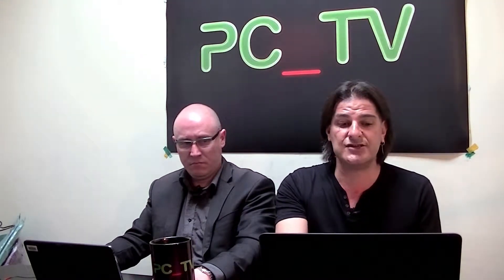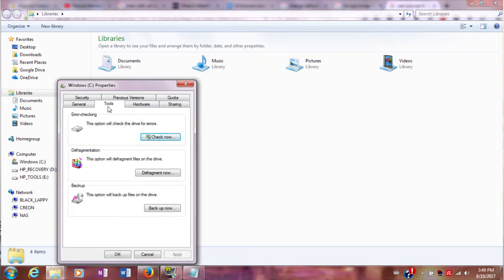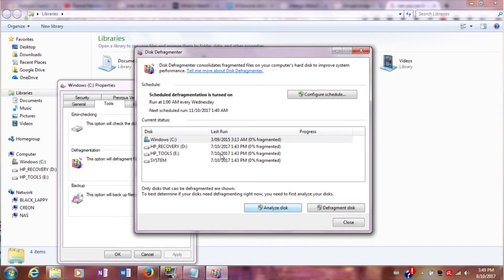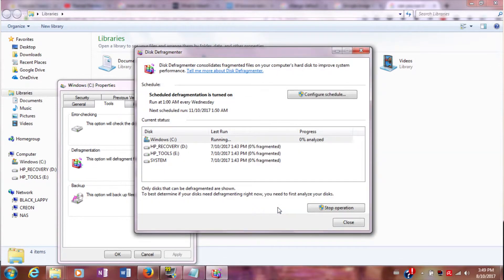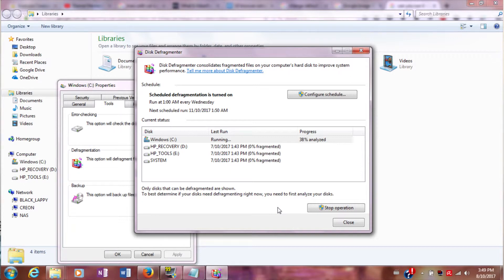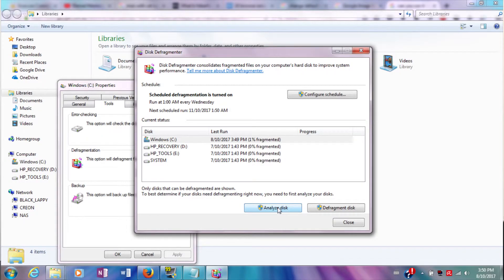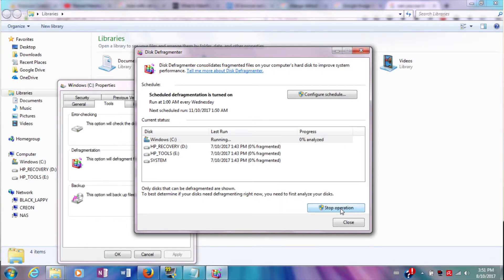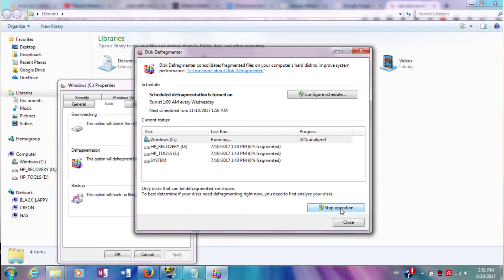PC_TV - Defrag a Hard Drive in Windows 7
Nizar and Jared show you how to defragment a hard drive in Windows 7